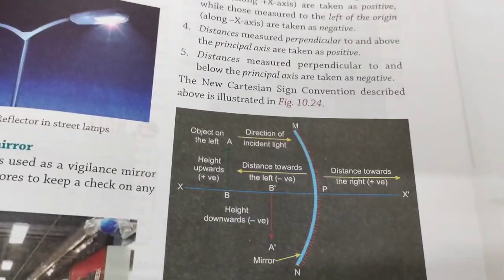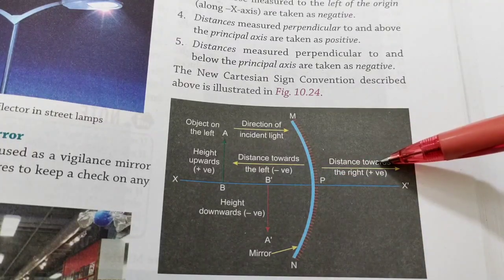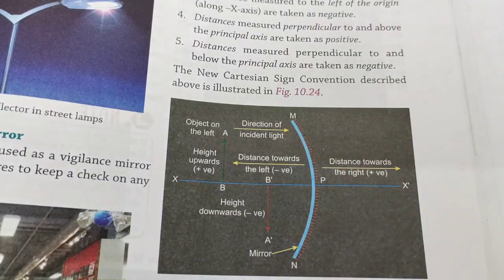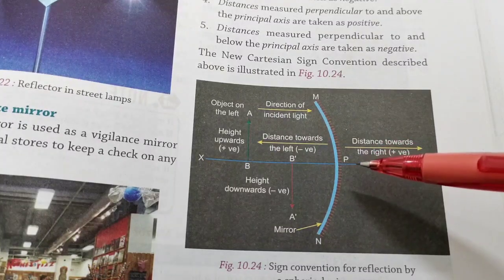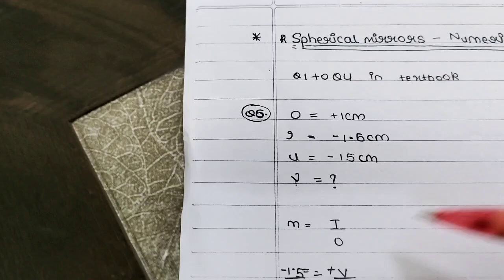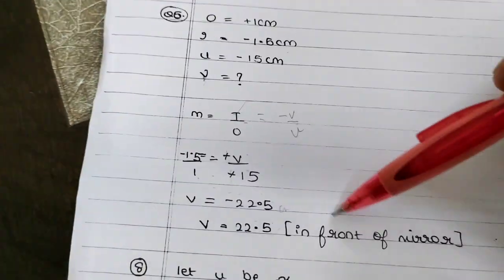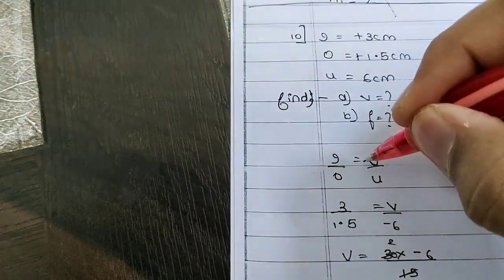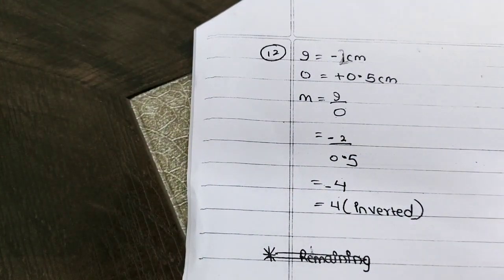SUMS of REFLECTION OF LIGHT: SPHERICAL MIRRORS (9th ICSE Physics ch. 10) [Oswal]